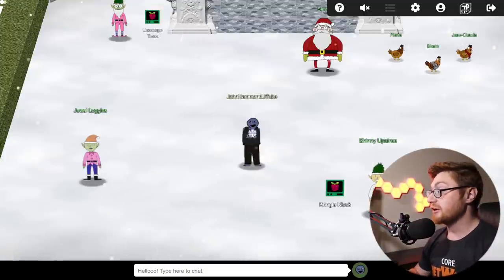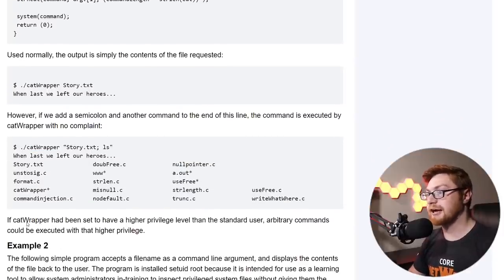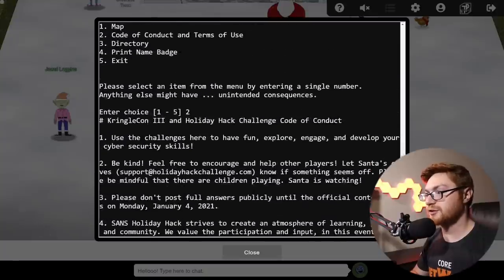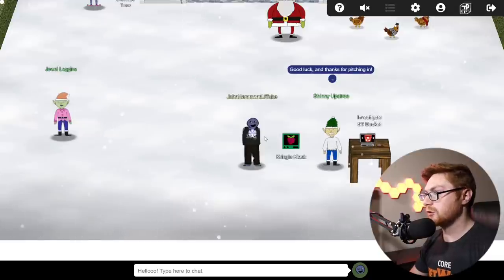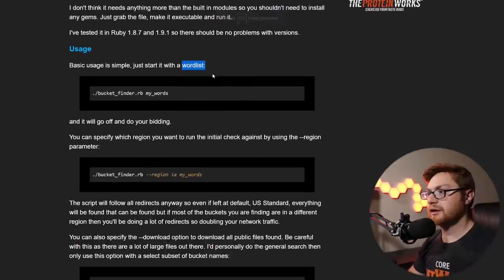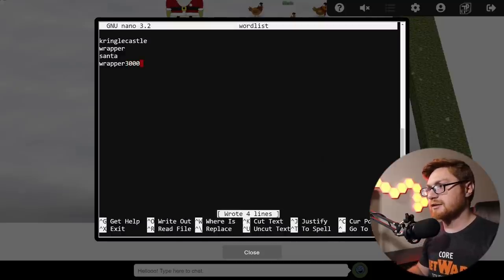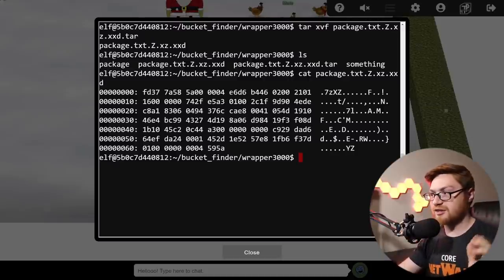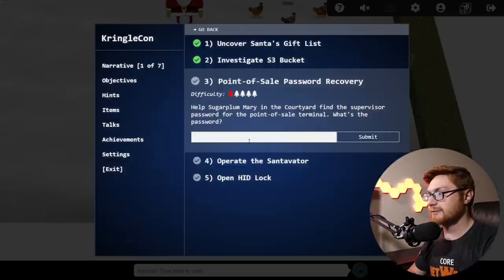Pilfering AWS S3 Buckets | KringleCon 3 - SANS Holiday Hack Challenge